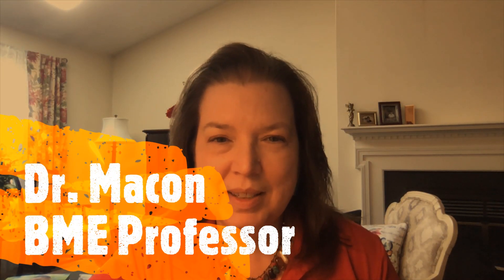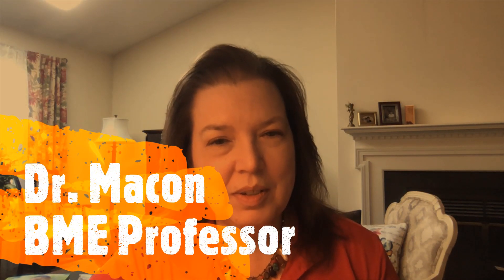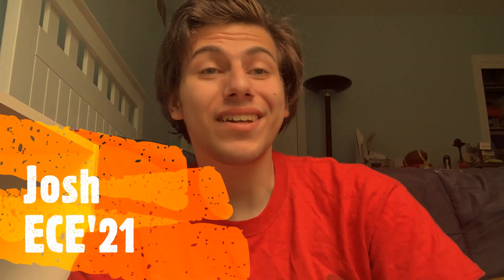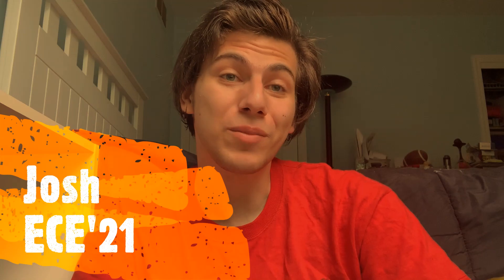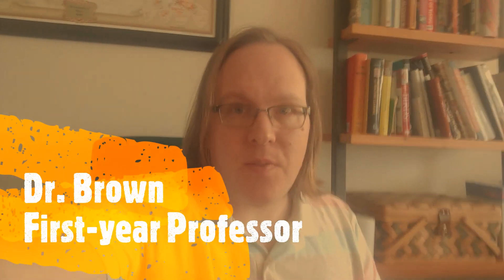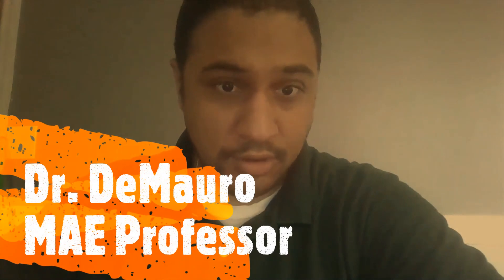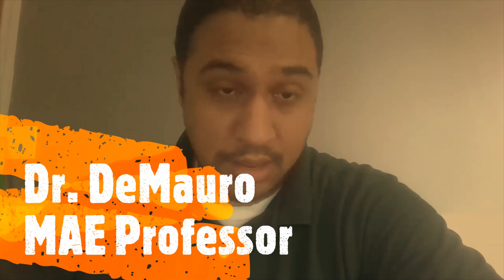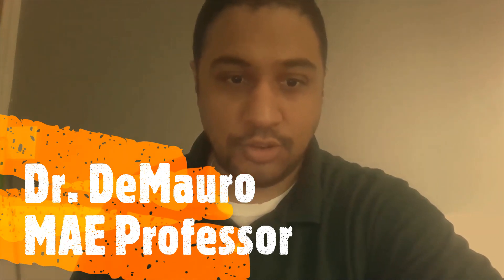How Rutgers Engineering Adjusted to Remote Learning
Hear from faculty and students on how they adapted to remote learning. They also share some of their tips on managing the change.
Timestamps
0:07 Intro of students and faculty
0:44 Initial reaction to remote learning
1:10 How did you adapt
1:50 Personal examples from your class
2:41 What did you learn
3:25 Best advice for incoming students